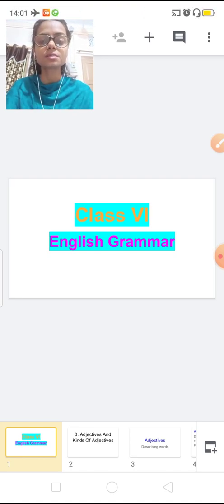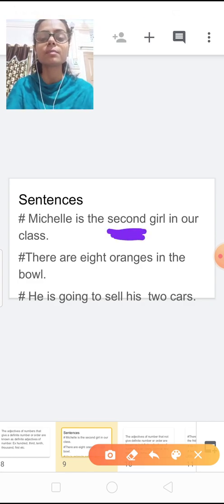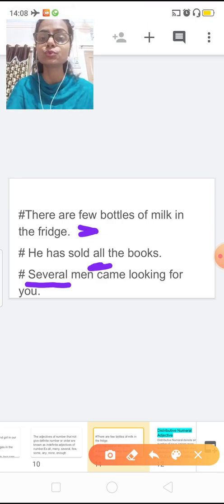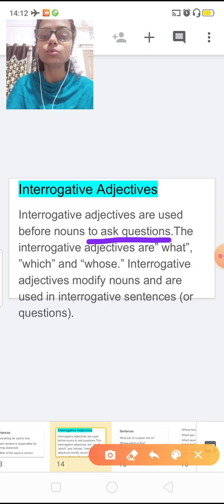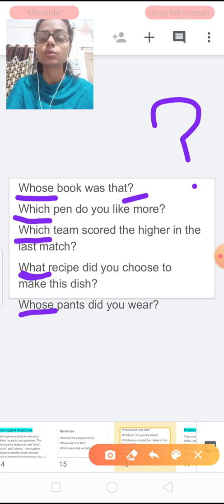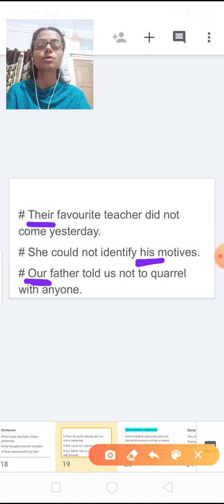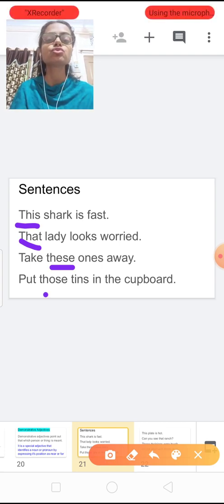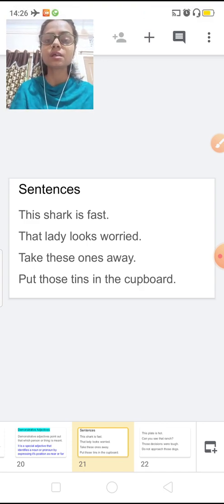Class 6 | English Grammar Chapter 03 : Adjectives and kinds of adjectives Part 02 | 18 May 2020